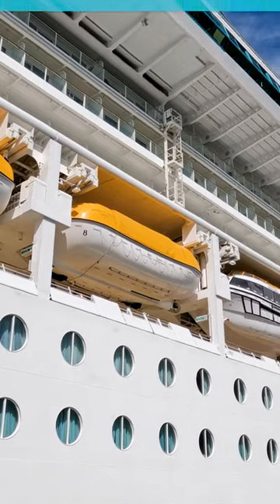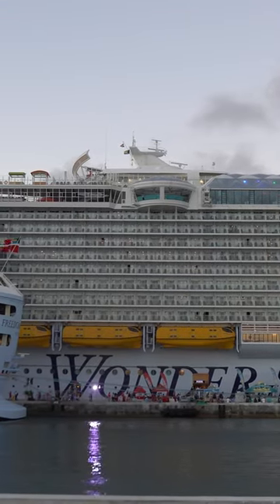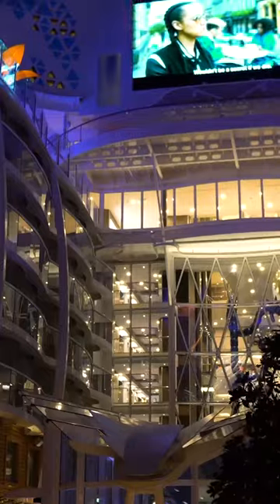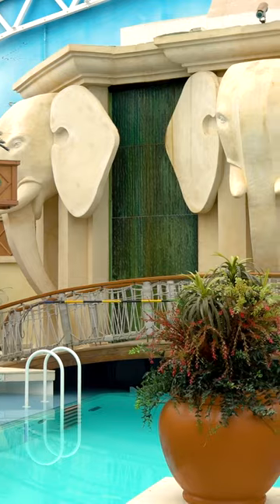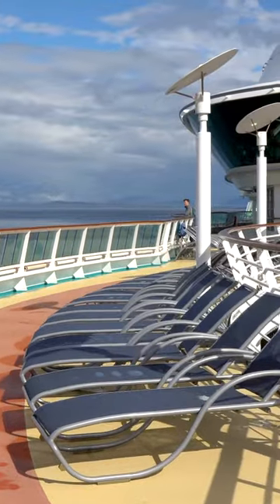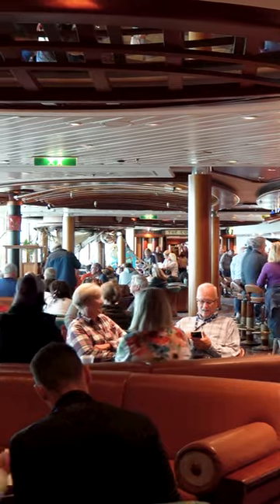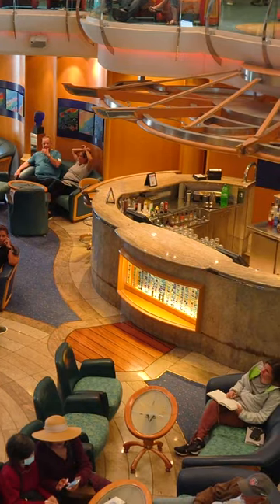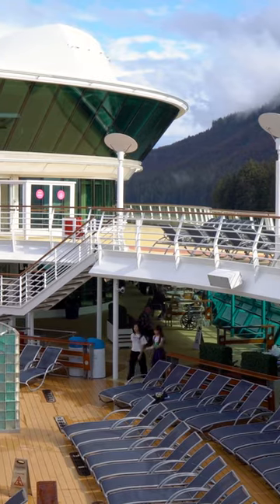SAVE MONEY on your cruise: Book an OLDER Royal Caribbean ship!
You can save a lot of money by cruising on one of Royal Caribbean's older ships. If you're planning a cruise on a budget, it's something you should think about!